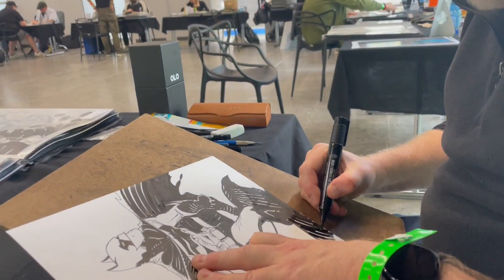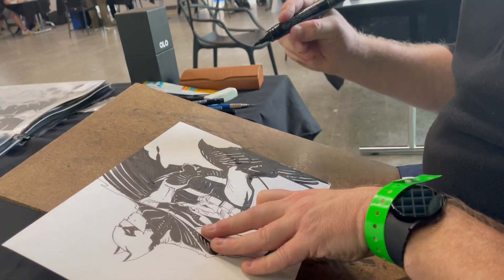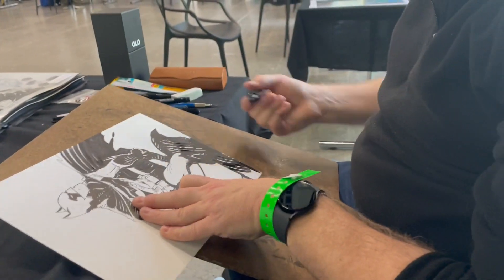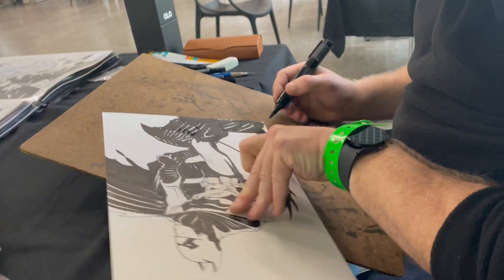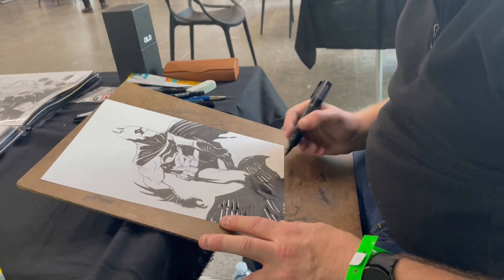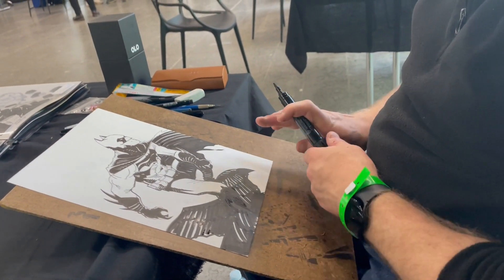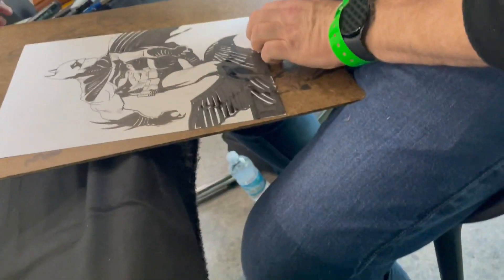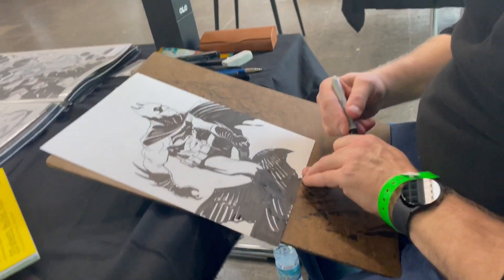Cully Hamner process video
Artist Cully Hamner (Blue Beetle, Batman) shows off his drawing process at this year's Lake Como Comic Art Festival